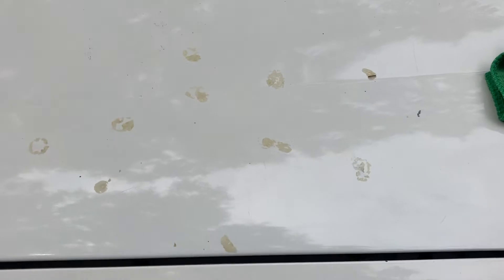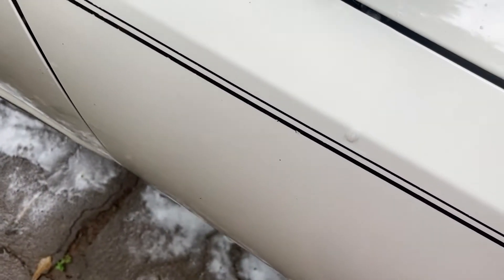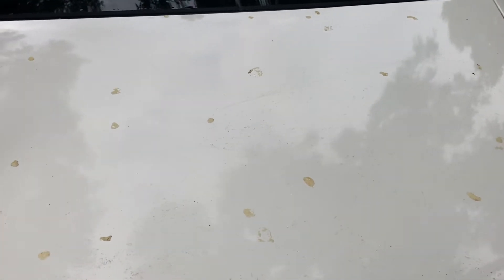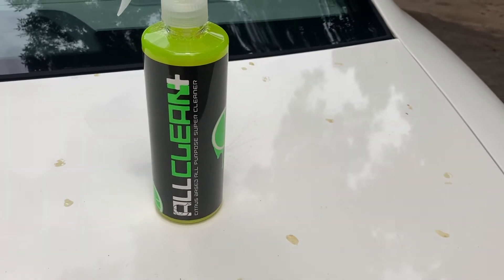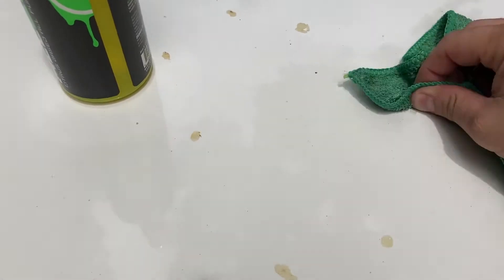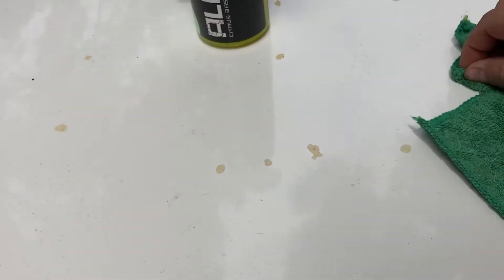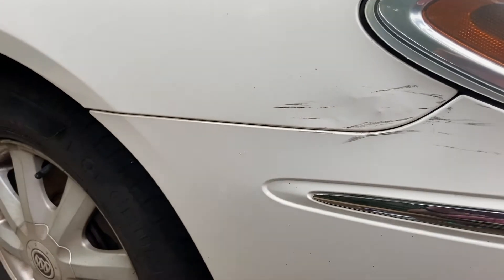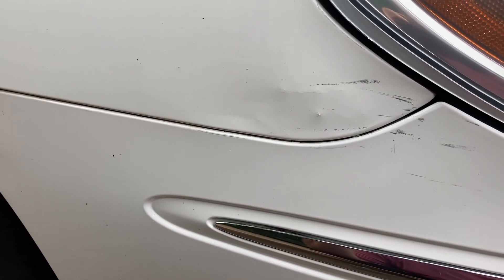How To Remove Bugs, Tar and Sap From your car!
We test a few different products on this auction flip car and show what works and what doesn't when trying to remove tough stuff like bugs tar and sap. Here the chemical guys products didnt do so great, the allclean in particular. Follow us to learn more about how to flip cars for profit.

PRODUCTS USED:
Chemical guys all clean spray bottle
simple green spray bottle

1)This video is also for teaching purposes.
2)It is not transformative in nature.